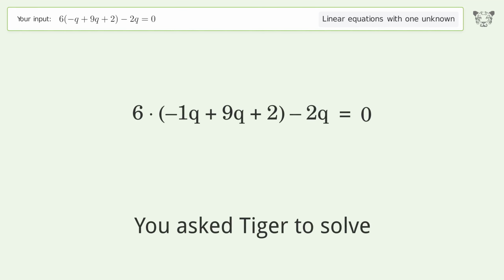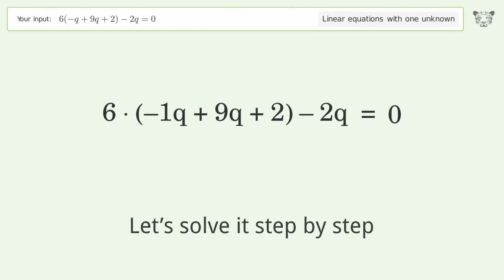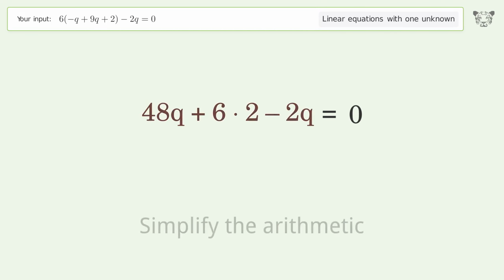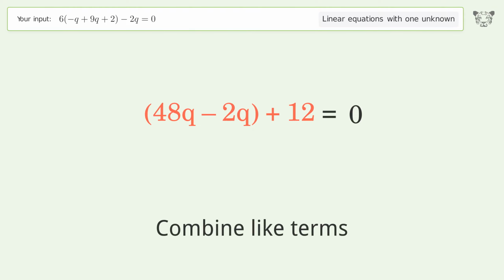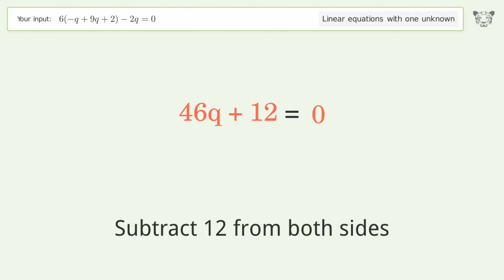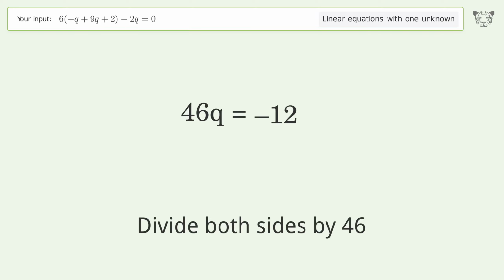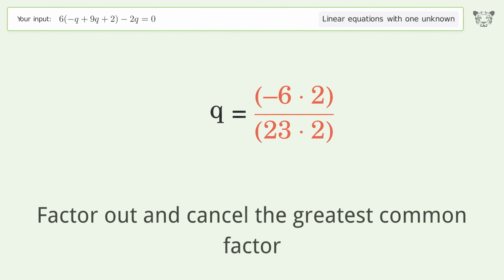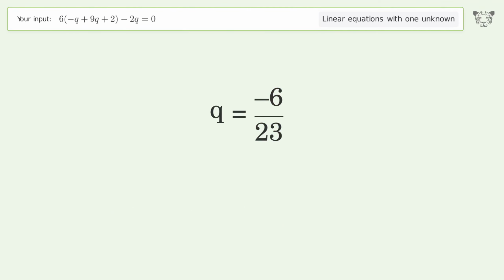Linear equation with one unknown: Solve 6(-q+9q+2)-2q=0 step-by-step solution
Solving 6(-q+9q+2)-2q=0 using the linear equation with one unknown solver

for a step-by-step and more tips and tricks for dealing with linear equations with one unknown.